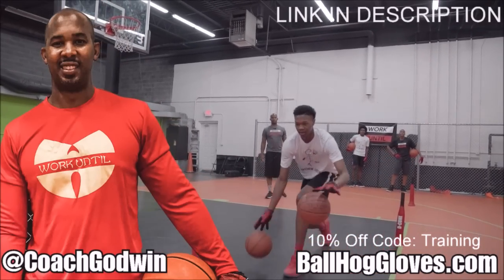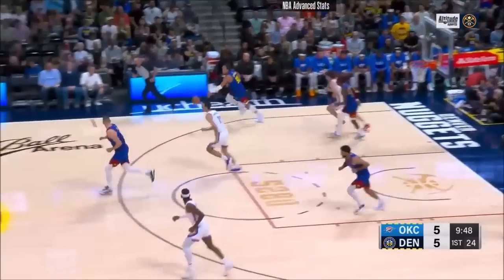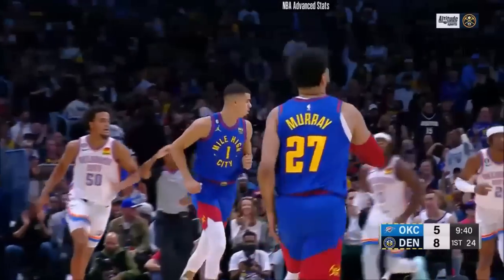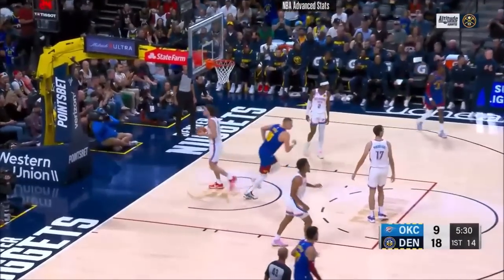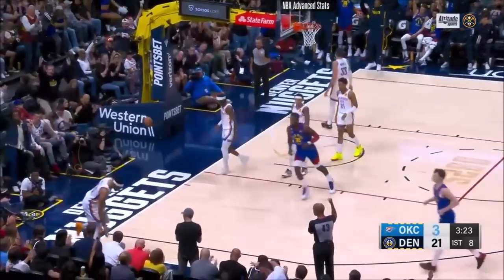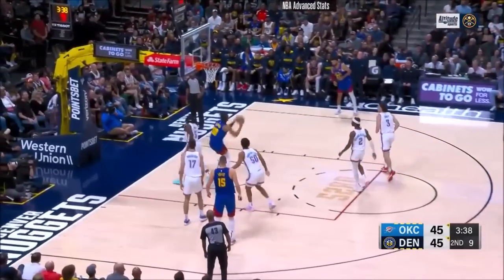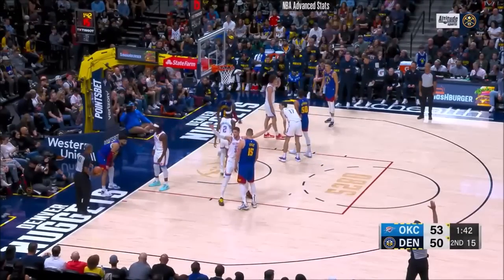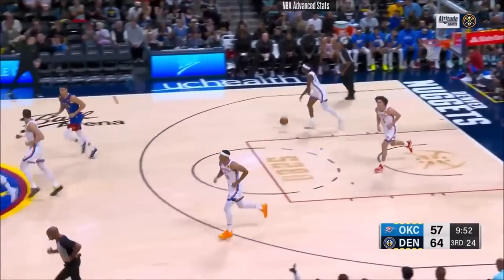Nikola Jokic 19 pts 16 rebs 13 asts vs Thunder 22/23 season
Patrons of the channel:
Edgar Blecker, Daniel Logan, W G, Tobiasz Mróz, Daniel Leonard, Moon Country Musik, Joshua Jones, B Ho, Donnie Rey